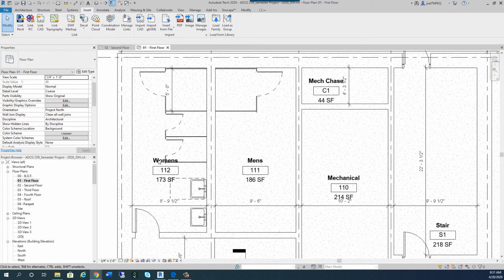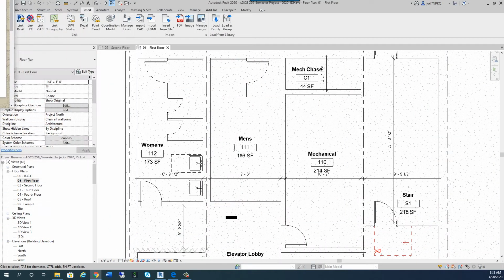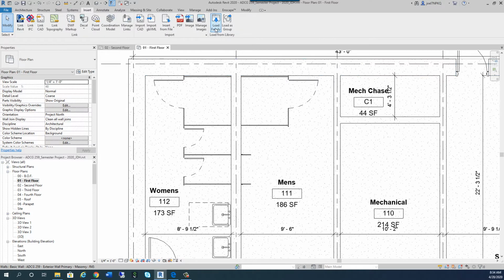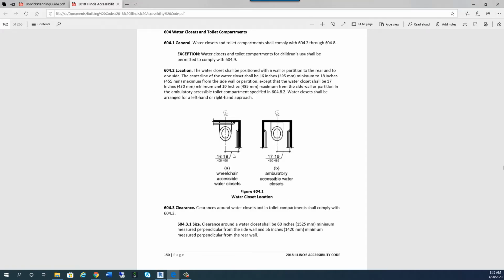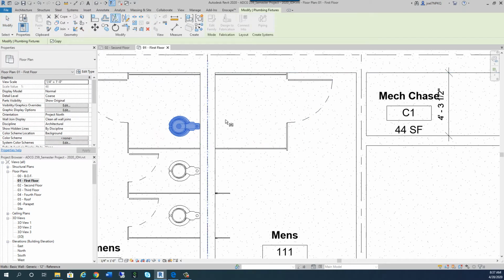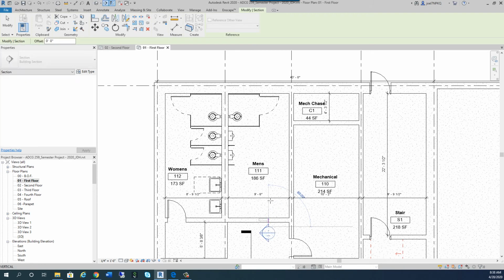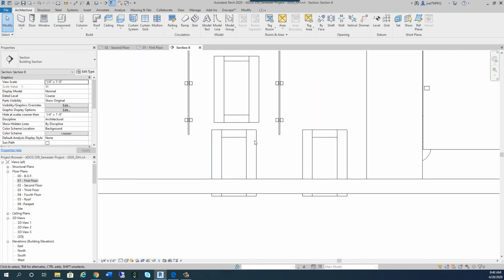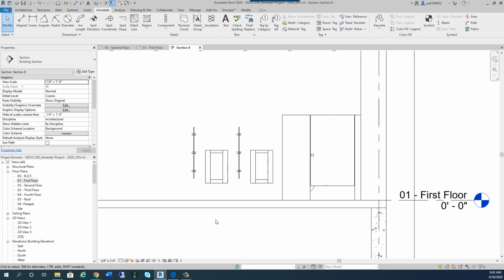ADCG 259 April 27 2020 Specialty Items Video 2